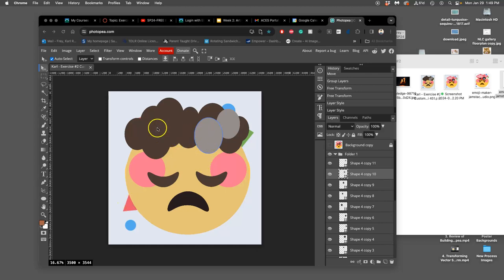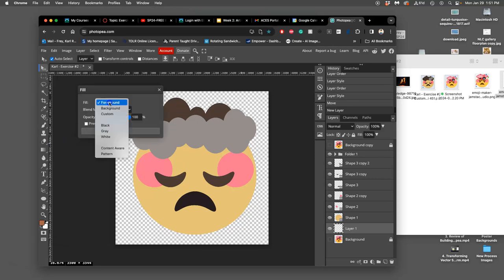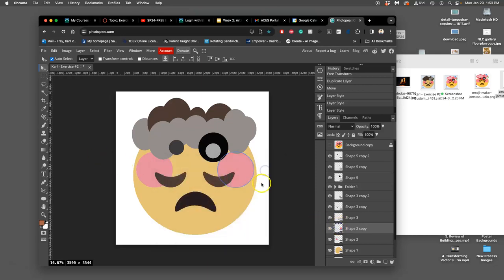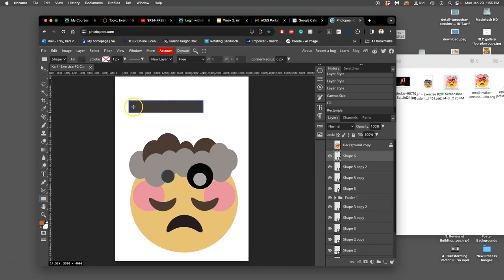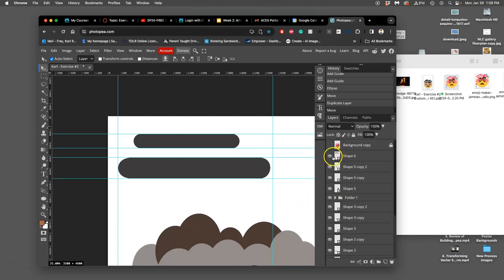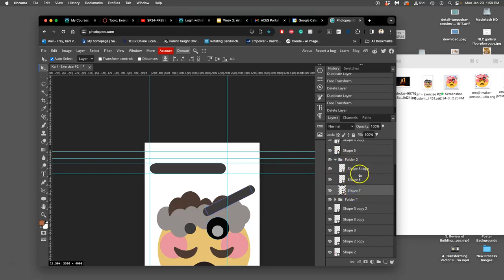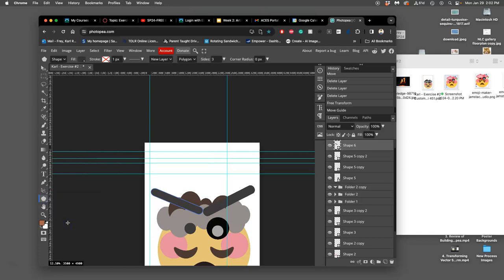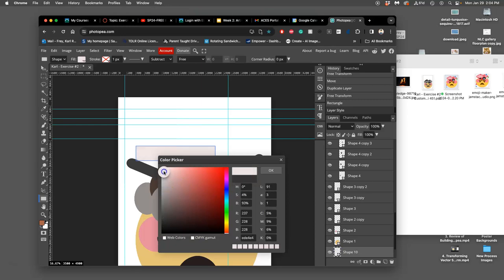5 Making More and More Complex Compound Vector Shapes in Photopea